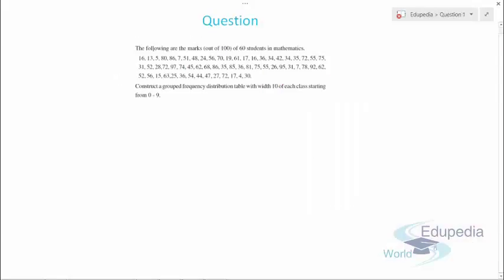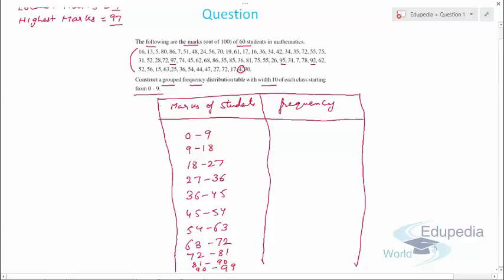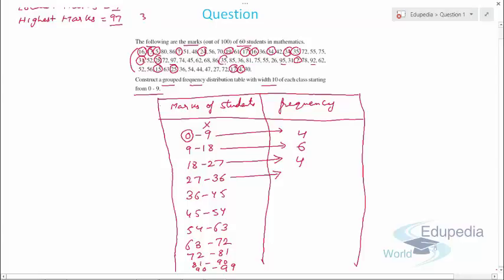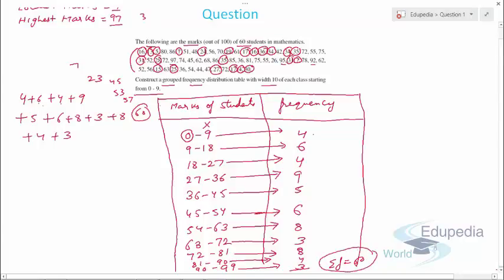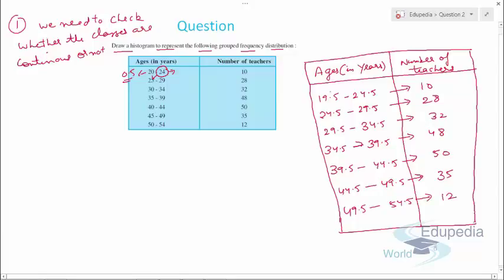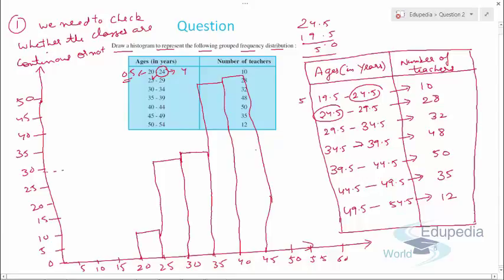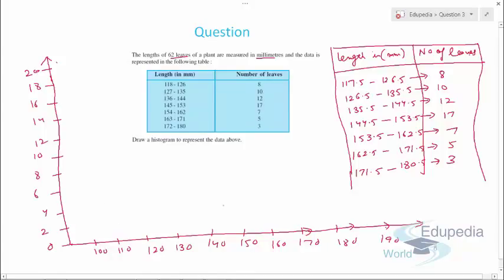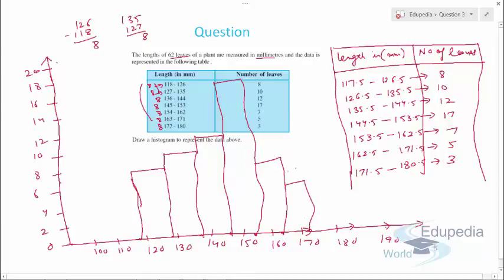| Measurement of Central Tendency | Grouped Frequency Distribution | Extra Questions | Part 1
Maths (Grade 9): High School Learning:
Measurement of Central Tendency,
Distribution Table,
Group Frequency Distribution Table,
Class
Histogram,